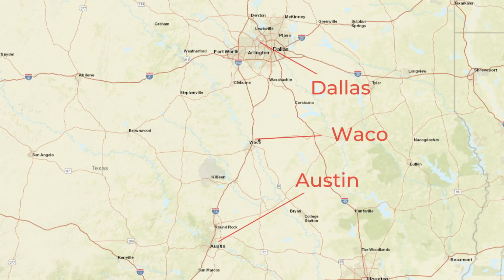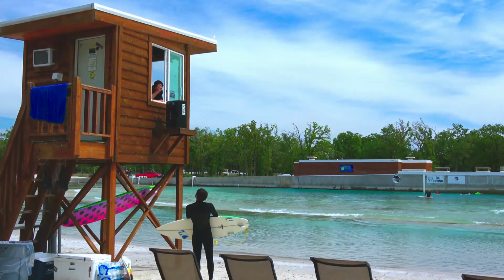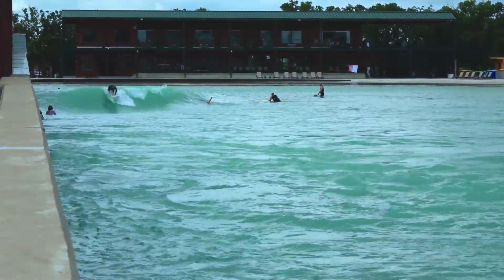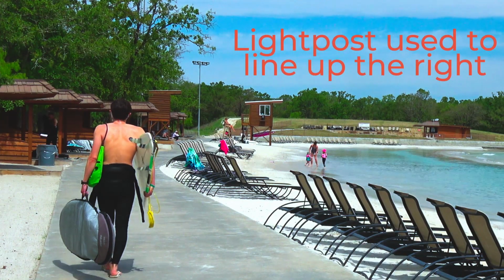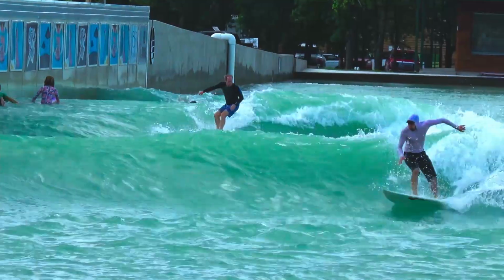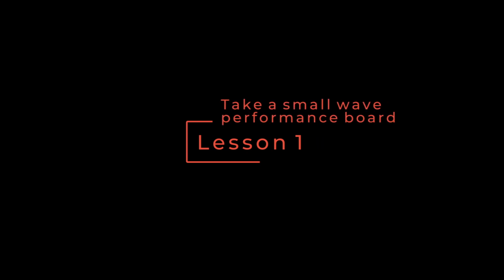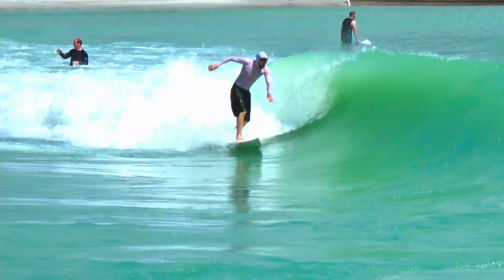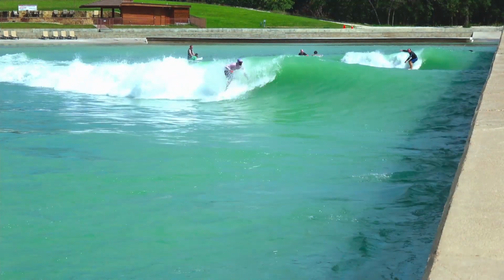A guide to the BSR wave pool in Waco!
Thinking of going to the BSR wave pool in Waco, TX? You should absolutely prepare beforehand to make the most of the experience (it ain't cheap). But hey, fear not - we've been, and in this video we're sharing everything we learned from the experience!

BONUS - looking for stuff to do in Waco during the downtime between surf sessions? Here's our video on stuff to do around town

If you need more info on the BSR wave pool, check out Brett Barley's video too

Chapters:
0:00 Cold Intro
0:37 Intro
1:29 Step-by-step
4:58 Lessons learned/Tips
6:22 Outro

In this video: BSR wave pool, piscina de waco, waco wave pool, Waco wave pool how to